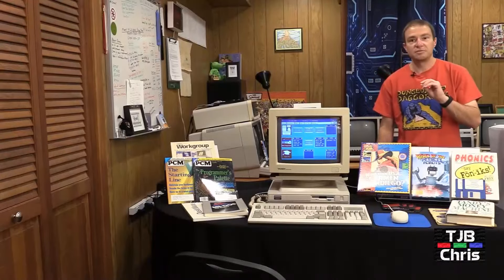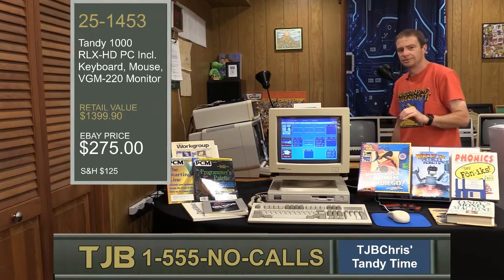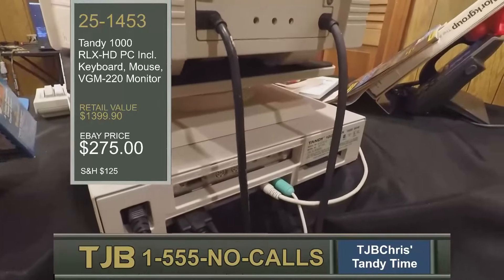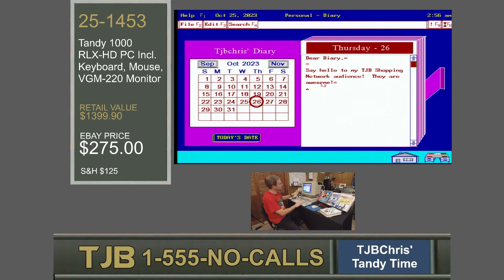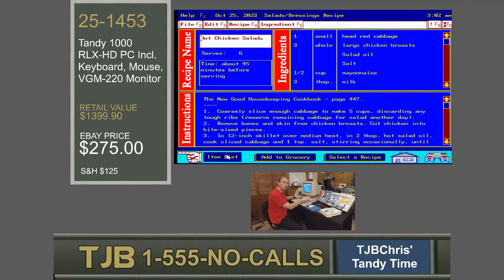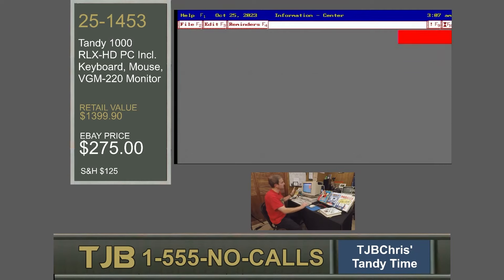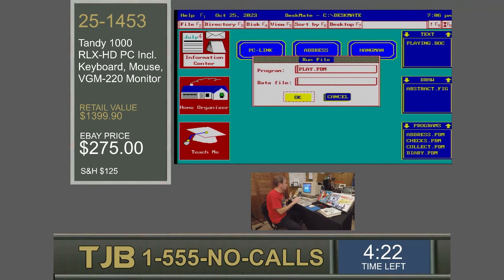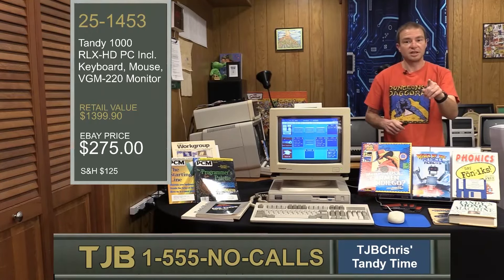TJBChris' Tandy Time - Tandy 1000 RLX-HD with DeskMate Home Organizer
The TJB Shopping Network presents: The Tandy 1000 RLX-HD computer, complete with keyboard, mouse, and VGM-220 monitor!  I demo the computer and its included software, primarily DeskMate and the DeskMate Home Organizer.  Major features are covered, including connectivity and Tandy Sound.  This video is cut-free, so when a mistake happens, you see it.  Just like a real shopping channel.

There was a little static on the mic, mostly toward the beginning.  Not my day job, folks.

Chapters:
Video Intro (0:00)
What's Included (0:49)
Hardware Specs (2:47)
The Center of Your Life (5:20)
A Closer Look (8:31)
DeskMate Home Organizer (13:10)
DeskMate Information Center (24:52)
Sound and Music / Text / Teach Me (27:50)
PC-Link / The On-line Frontier (32:28)
Final Pitch (34:10)
Outro (30:33)

The Level29 BBS (I'm TJBChris there, too.)
Particles BBS (Guess who I am here?  Yeah, TJBChris.)